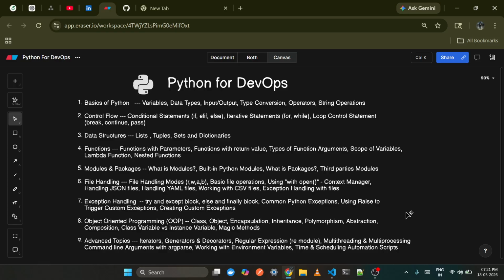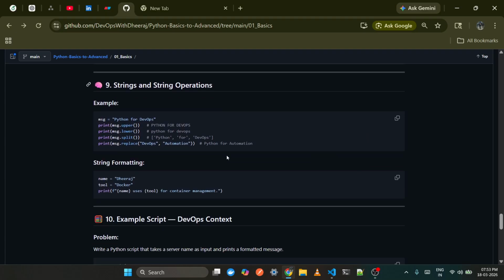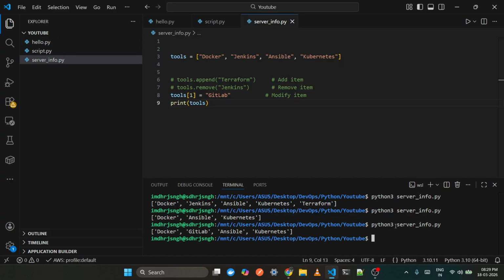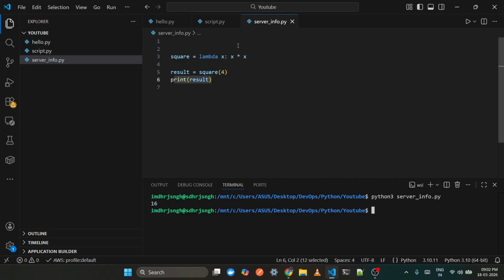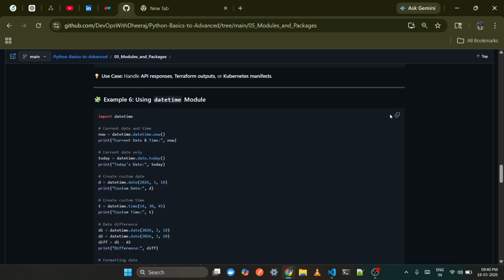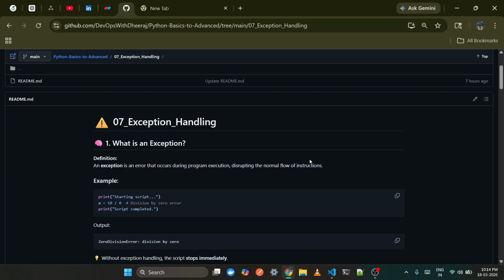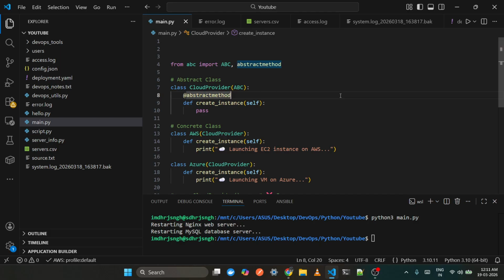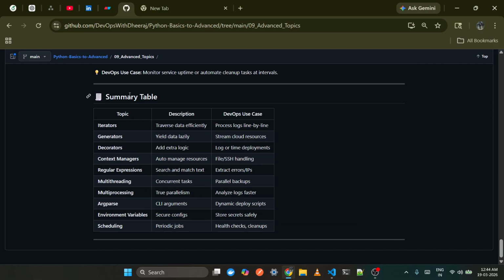Master Python for DevOps in One Shot 🐍 | Beginner to Advanced | Full Course with Real Examples🔥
Welcome to this complete Python for DevOps session!

In this video, we cover everything you need to get started with Python from a DevOps perspective — from basics to advanced concepts used in real-world automation and infrastructure tasks.

📌 What you will learn:

* Control Flow (if-else, loops, break/continue)
* Data Structures (Lists, Tuples, Sets, Dictionaries)
* Functions & Scope
* Modules & Packages
* File Handling (JSON, YAML, CSV)
* Exception Handling
* Object-Oriented Programming (OOP)
* Advanced Topics:

  * Iterators, Generators, Decorators
  * Regular Expressions
  * Multithreading & Multiprocessing
  * CLI Tools using argparse
  * Environment Variables
  * Automation & Scheduling Scripts

💡 Why Python for DevOps?
Python is one of the most powerful languages for automating infrastructure, managing servers, writing scripts, and integrating tools like AWS, Docker, Kubernetes, and CI/CD pipelines.

🎯 This session is perfect for:

* DevOps Engineers
* Beginners in Python
* System Administrators
* Cloud & Automation Enthusiasts